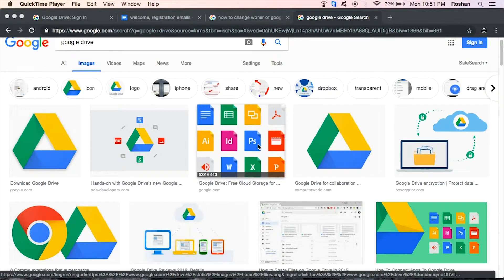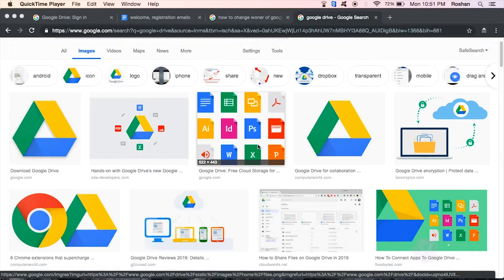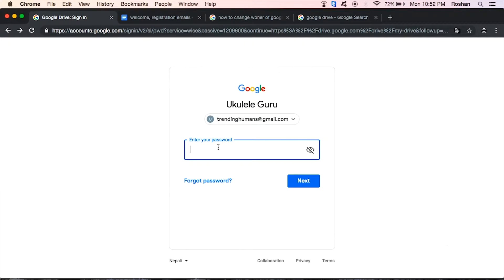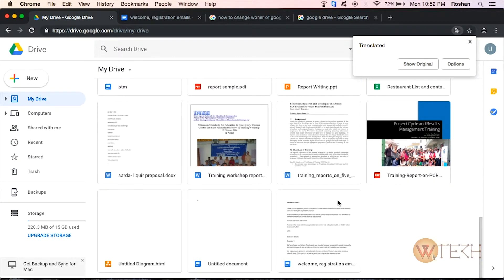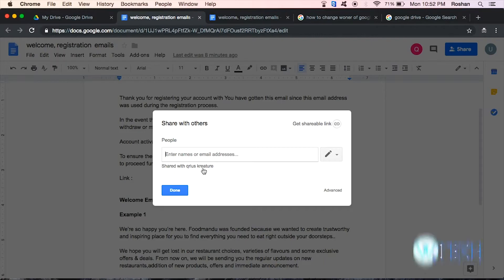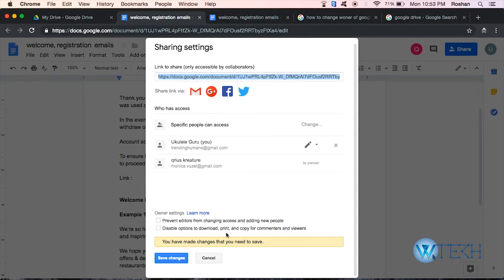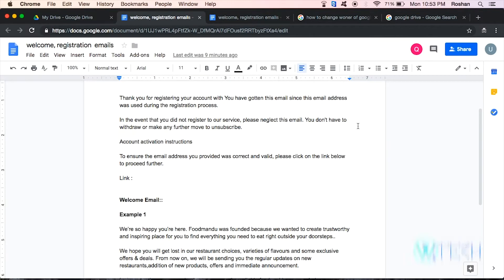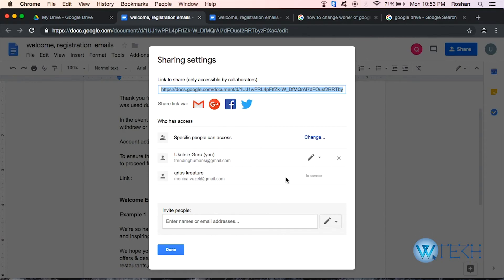Google Drive How to Use: Change Owner in Google Drive | Google Drive Ownership Transfer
Want to make your files accessible to another person with Google Drive? You can share all your Google files and folders  just by following the steps one by one:

Step 1: Go to the homepage of Google Drive or just type drive.google.com.
Step 2: From the Google Drive select the file you want to share it with the person.
Step 3: On the top right corner, click on 'Share'.
Step 5: Then on the right click on the down arrow and change the settings to 'Is Owner'.
Step 6: Click 'Save Changes'.

With these above steps, you can easily transfer the ownership of google drive instantly in few minutes.